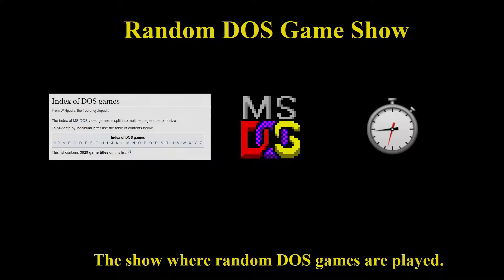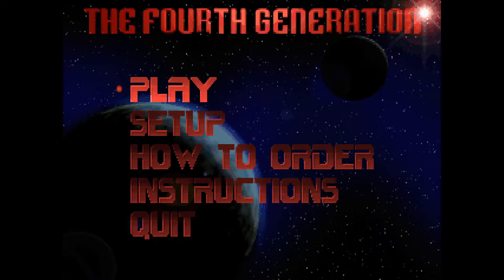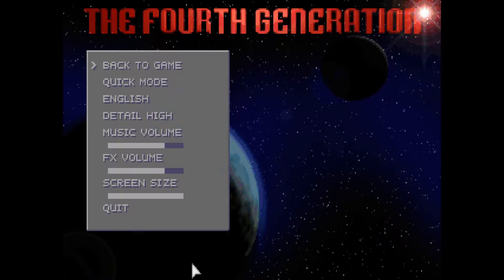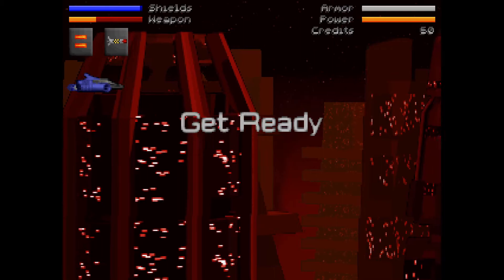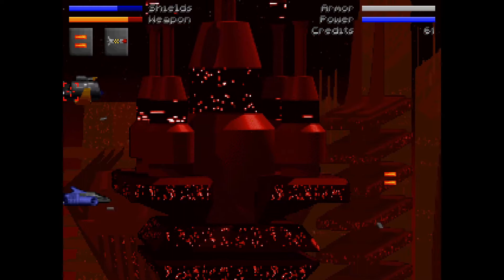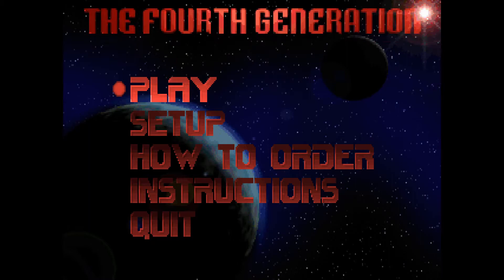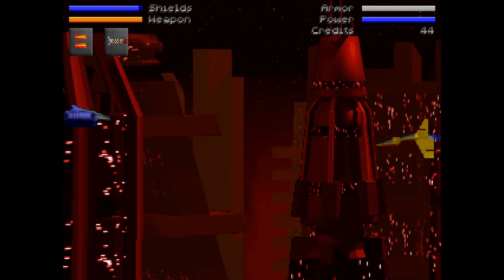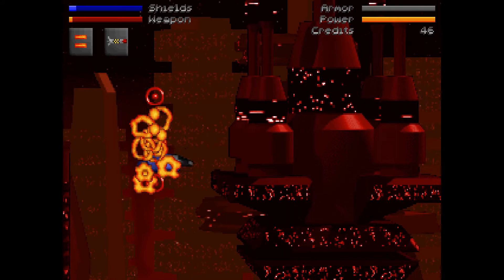Random DOS Game Show #18: The Fourth Generation (1997)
Another side-scrolling Shoot 'em up falls back into the long shadow cast by its predecessors. Just play Nebula Fighter instead.